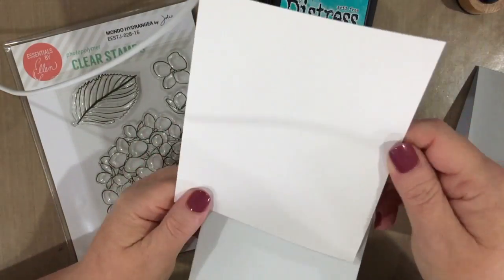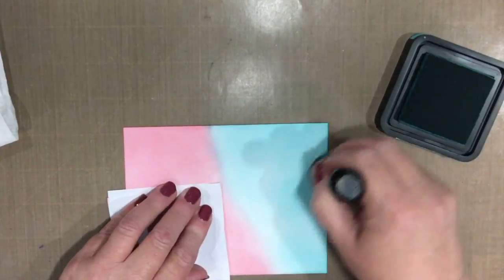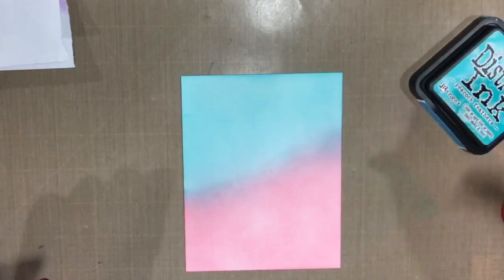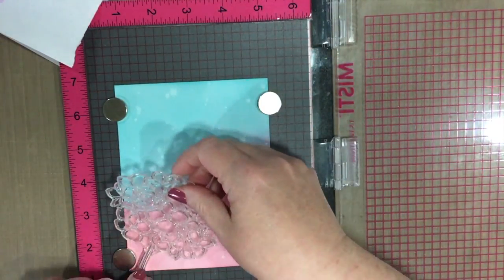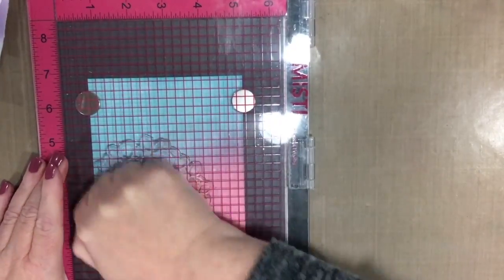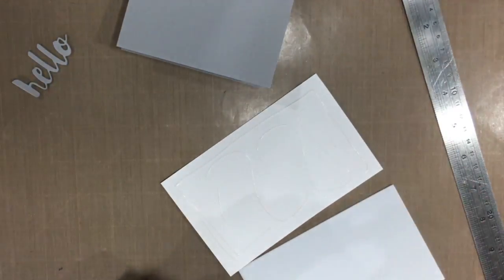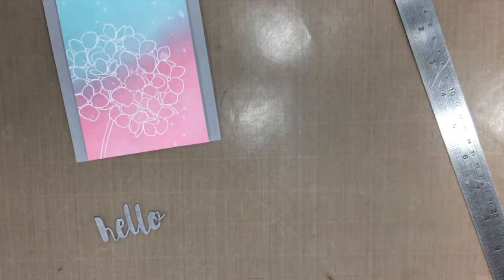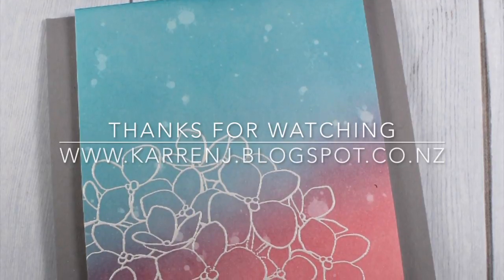Blended Hello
In this video, I do some ink blending with Distress Inks and emboss over the top.